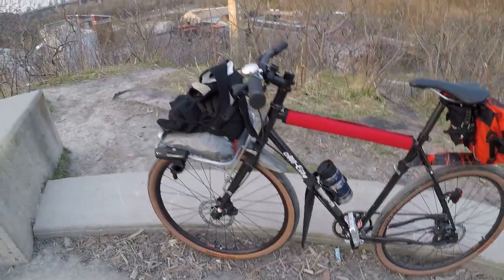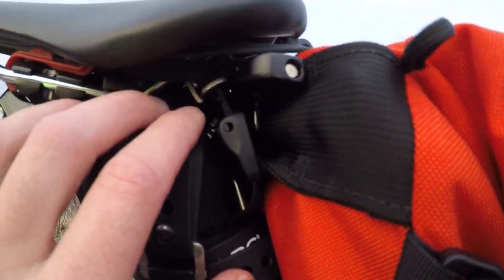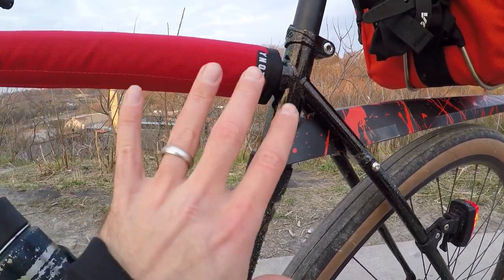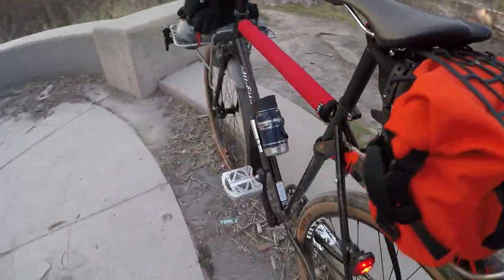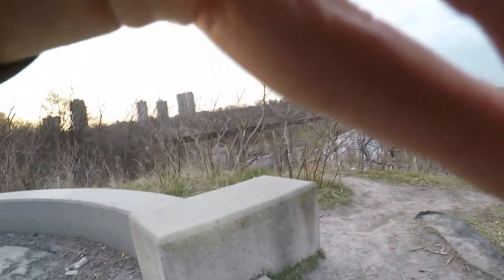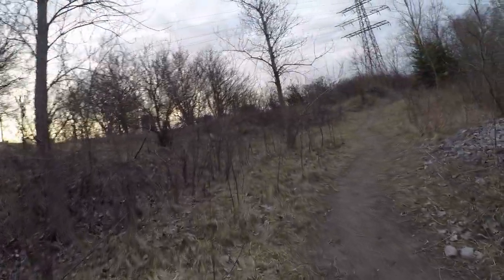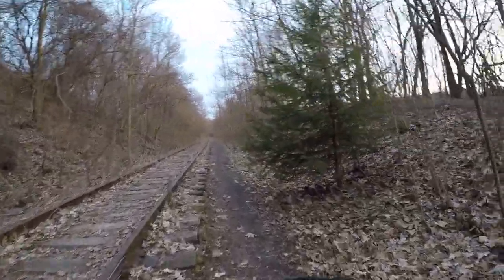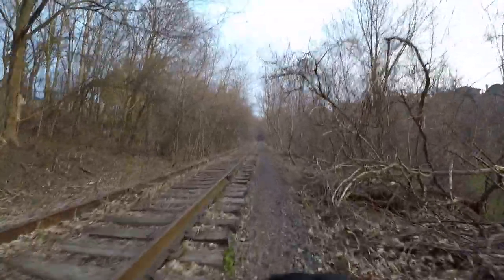Bike Check: All City Super Professional | (windy) Gravel Ride | TO Cycle Commuter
A close up of my (now less) new All City Super Professional.  This is my 650b "gravel" bike that is both single-speedable and gearable.  Links below, but here's some chapters for ya:
00:00 My City! My Backyard!
00:31 Show the bike already
00:59 Supple WTB Horizon
01:15 Hotshot Rear Light
01:26 Carradice (Expedition) Bagman + Roadrunner Jammer Bag
02:00 YNOT Tool Roll
02:35 Voile (MacGyver approved) Straps
02:54 Safety Pizza
03:00 Velo Orange Flat Pedals
03:07 Ass Savers
03:20 Chaffing sucks.
04:06 The Drivetrain
05:20 Surly 24-Pack Rack + Bungie for the win
05:42 Problem Solvers Light Mount
07:40 Go For a Ride!
09:10 Nope... Lost
10:10 Finally found the trail!

Went for a ride up to a view point to show you some of the places I ride, from a distance.

Here are some highlights on my All-City Super Professional "Urban Gravel Commuter" build:
650bx47 WTB Horizons (for the supple)
Cygolite Hotshot 100 rear light
Ass Saver Fenders: Mudder, Speed Mullet, and Fendor Bendor
Cygolite Metro front light, mounted using a problem solver rack light mount